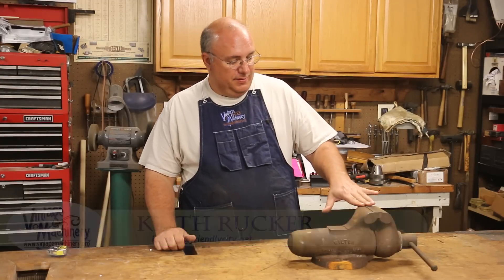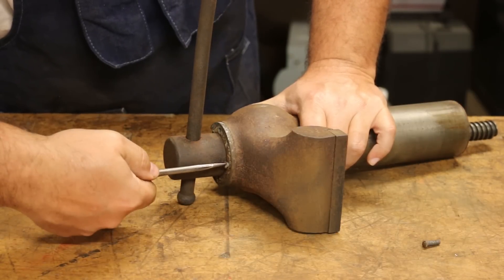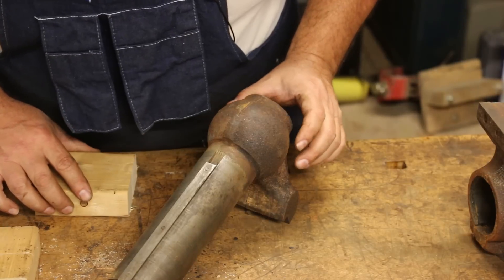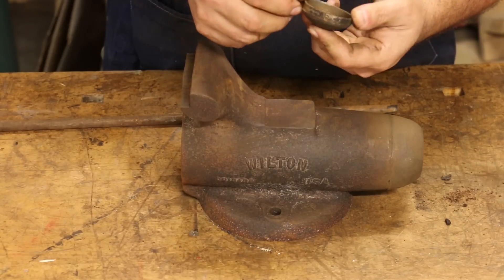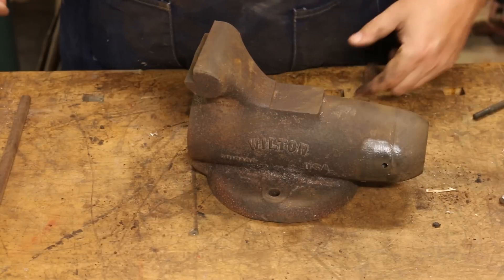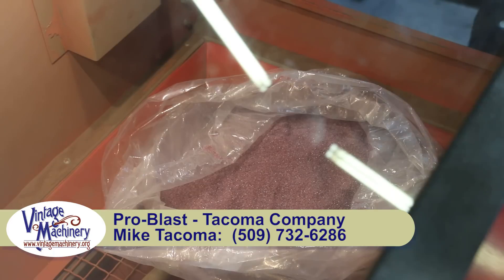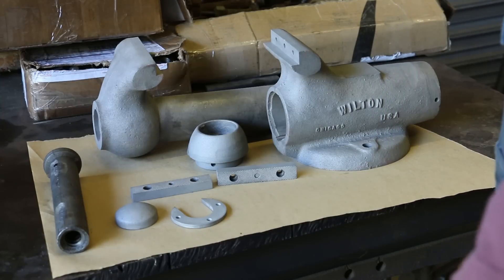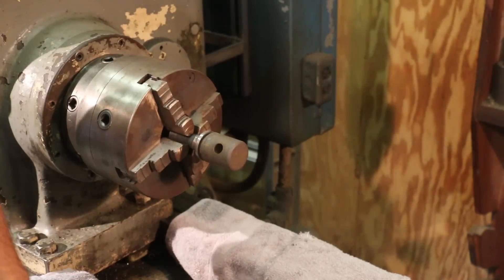Wilton Vise Restoration Part 1: Disassembly and Cleaning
Several weeks ago, I picked up a nice antique Wilton "bullet" vise that was in great condition except for the layers of rust after sitting outside for many years before I got it.  In this episode, I will show the process for disassembling the vise to its components, sandblasting the cast iron parts in my blasting cabinet and polishing the end of the screw.  In a later episode, we will give the items a fresh new coat of paint and reassemble.